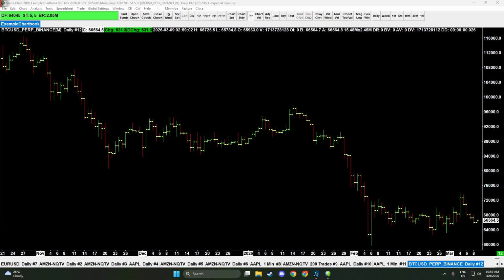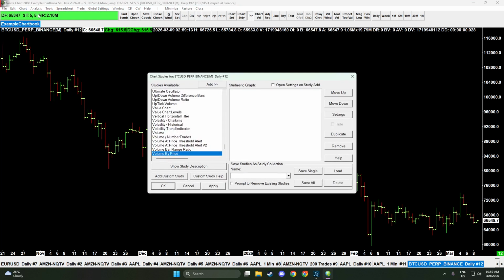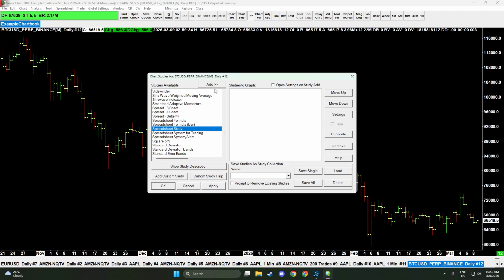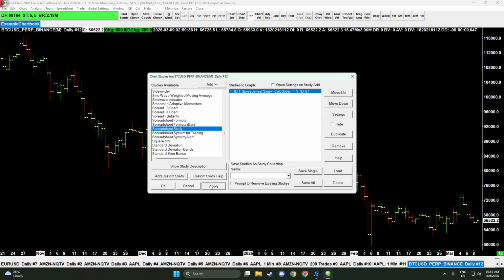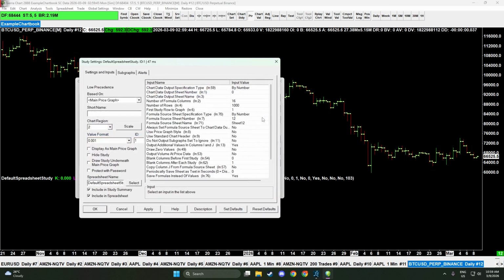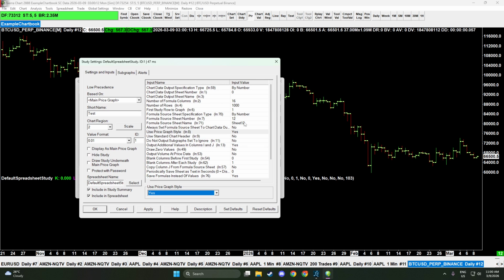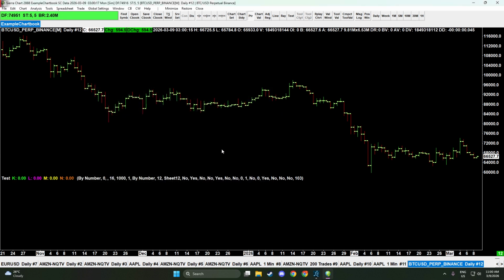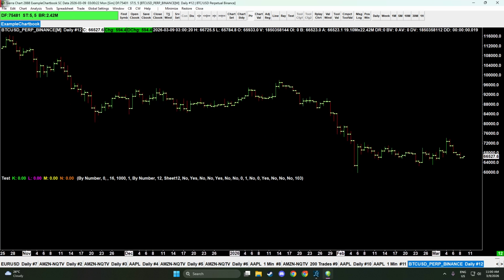How to use Sierra Chart Spreadsheet Studies [2026 Full Guide]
How to use Sierra Chart Spreadsheet Studies

In this video, we show you exactly how to use Sierra Chart Spreadsheet Studies to bridge the gap between technical charting and advanced data manipulation. We explore the core concepts of outputting real-time market data into external calculations to create highly customized trading indicators and alerts.

Mastering the integration of spreadsheet-based analysis is essential for traders who require complex mathematical modeling beyond standard out-of-the-box studies. We utilize the internal spreadsheet engine and configure the data mapping parameters to ensure your technical setups are driven by precise, calculated values that update dynamically with the market.

Technical Specs:
Software: Sierra Chart; Feature: Dashboard & Analysis Tools.